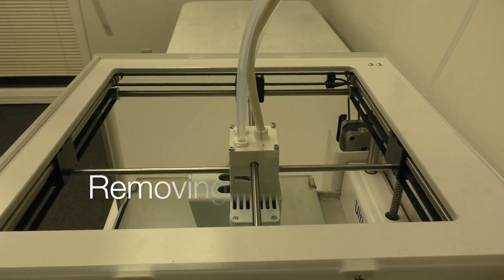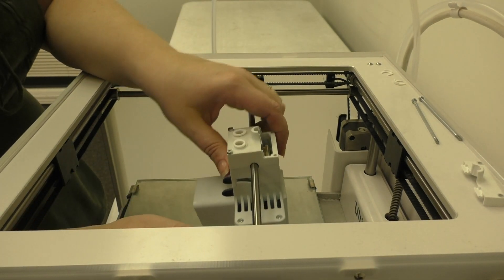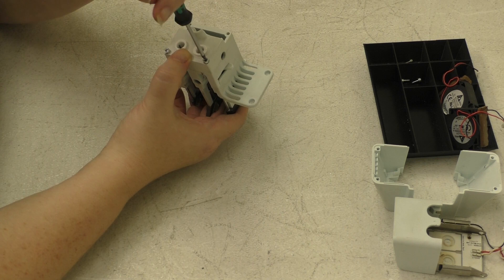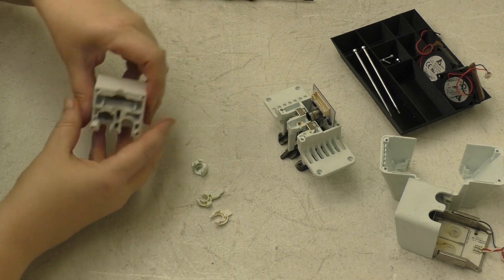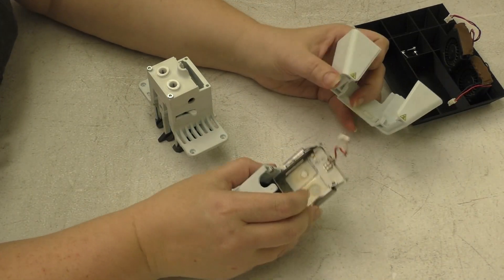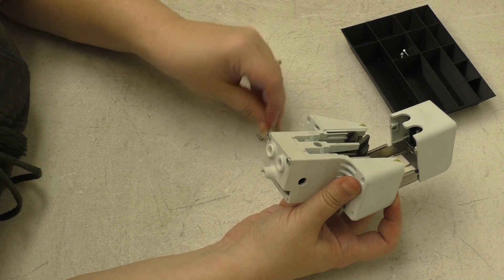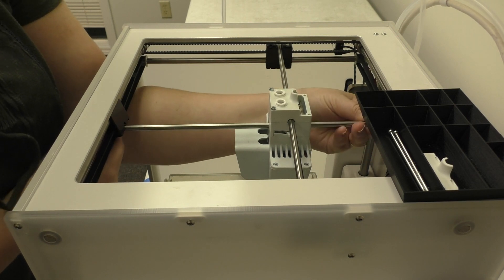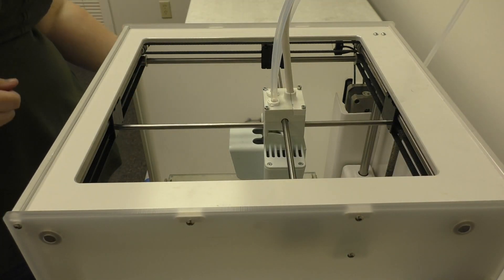Printhead PCB Installation (UM3/UM3X)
This video demonstrates how to remove and reinstall the printhead PCB board on your Ultimaker 3 or Ultimaker 3 Extended 3D printer. Please unplug your printer prior to beginning this process; you will need a 2mm hex head screwdriver for this process.

If you're looking for instructions on how to remove the bowden tube, go to 0:45.

If you've already removed your printhead from the printer skip ahead to 2:30.

If you're looking for information on how to reassemble your lifting switch parts, skip ahead to 6:19.